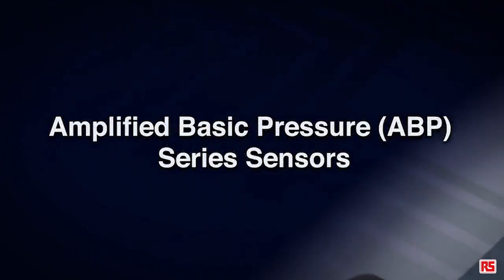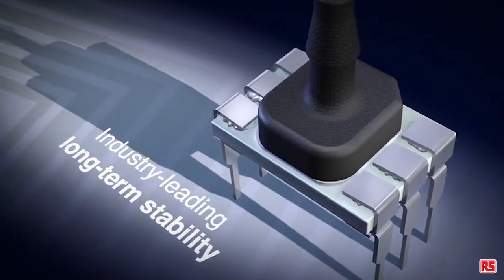Advantages of ABP Series Pressure Sensors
Advantages of ABP Series Pressure Sensors from Honeywell.